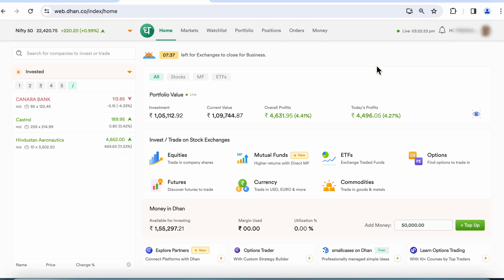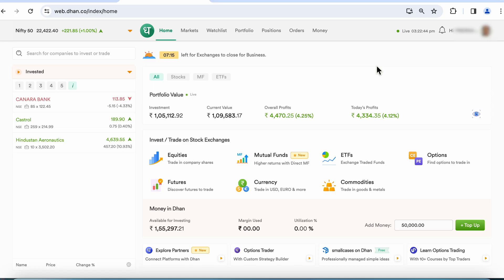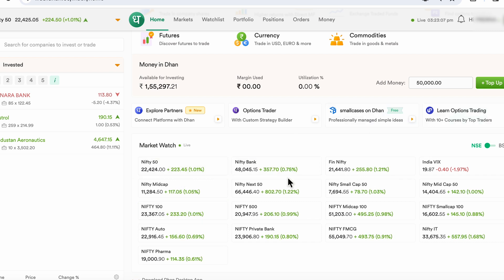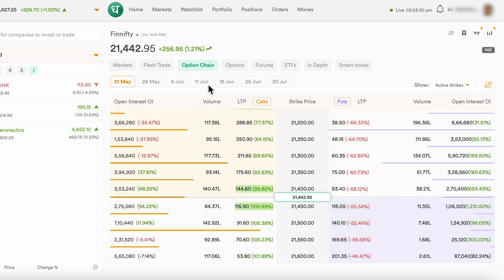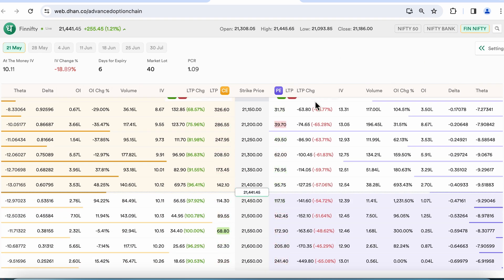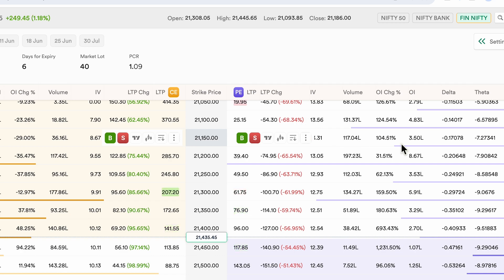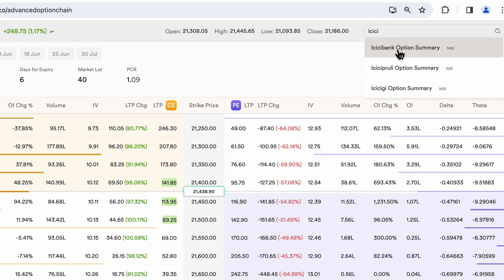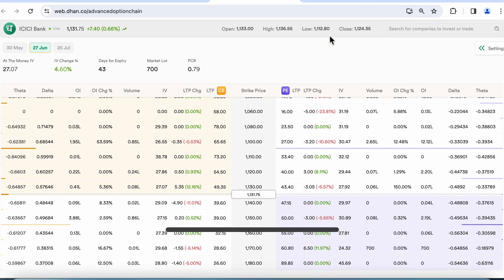How to See Option Chain in Dhan Web? See ITM, ATM, OTM Options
Want to know how to see the option chain of any option in on Web? Watch this video.

You'll see me explaining the basics of accessing the option chain of any security or option you want on Dhan's web platform. I've also explained a few things about the option chain and where those are visible on the actual chain. Learn how to see and analyze the option chain now.